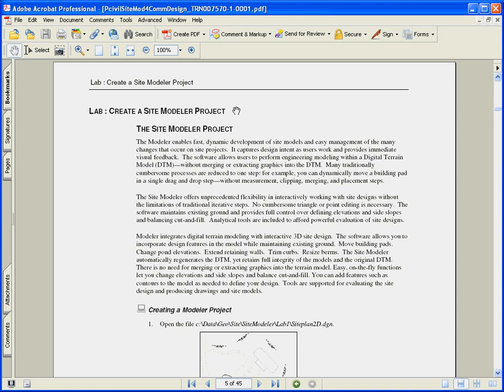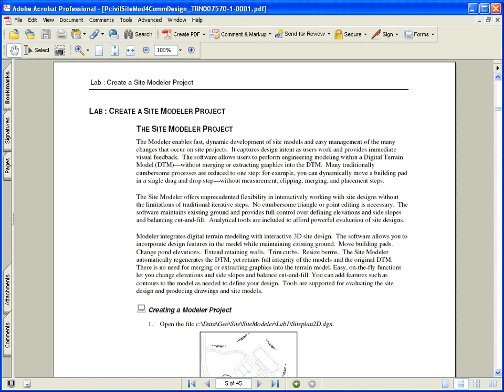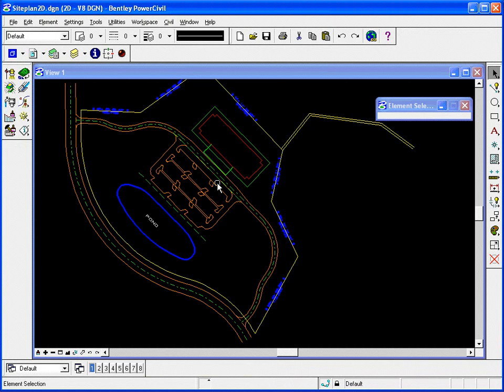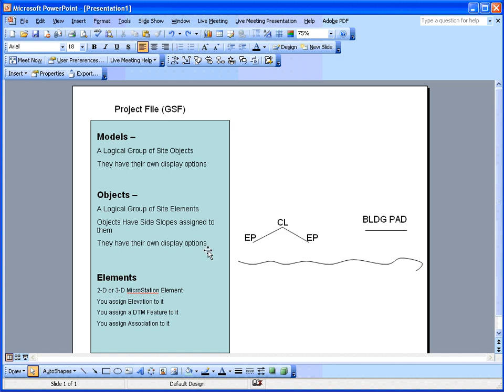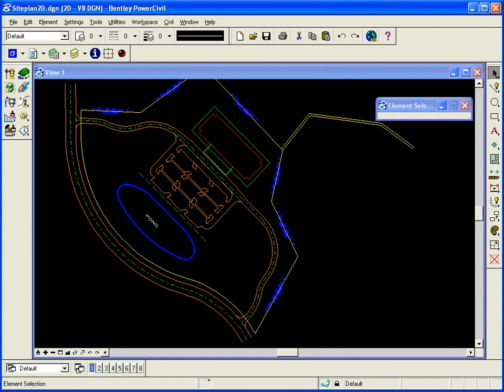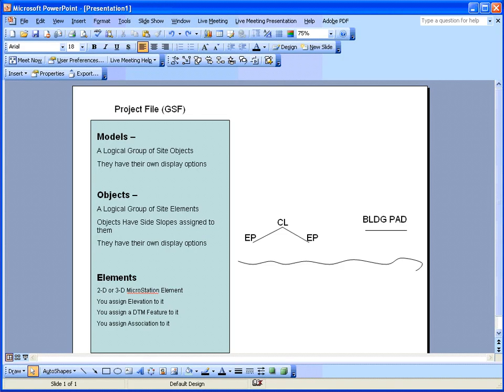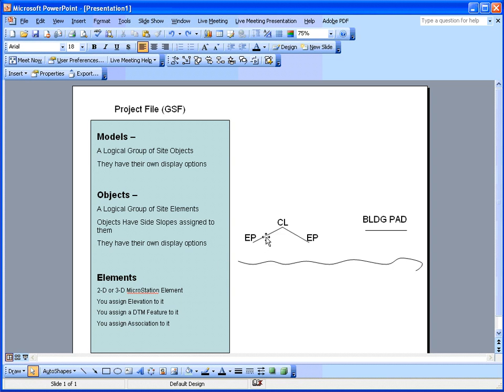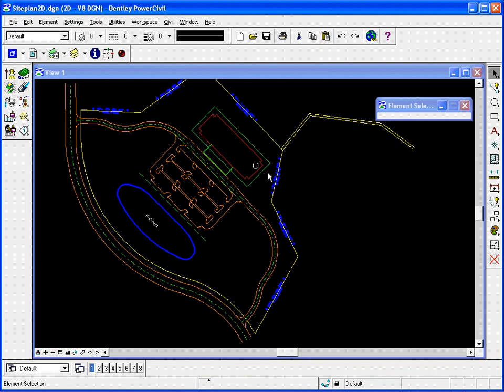CommercialDesign Part1 ModelObjectElementDescription